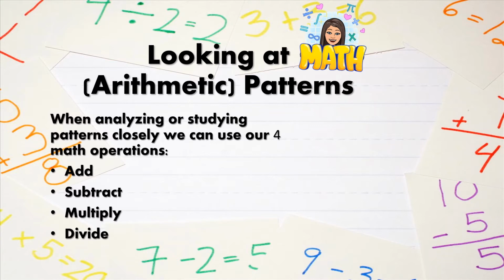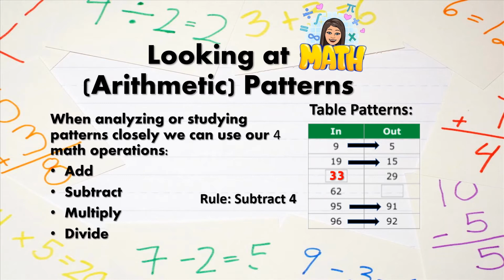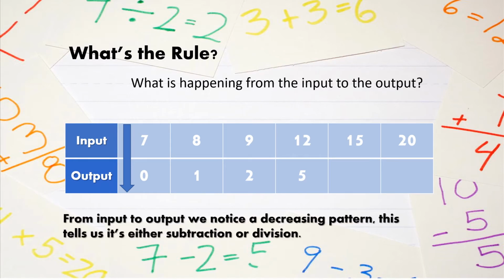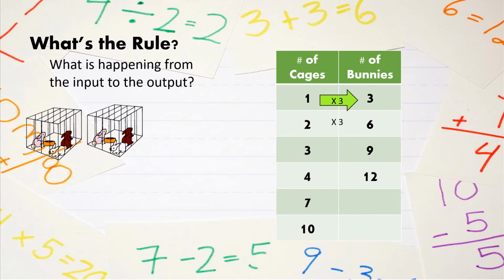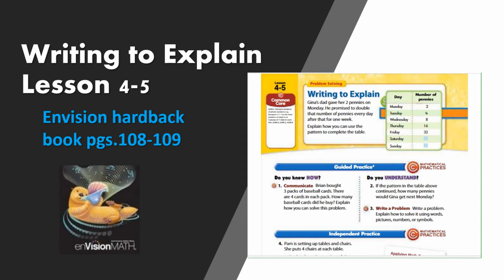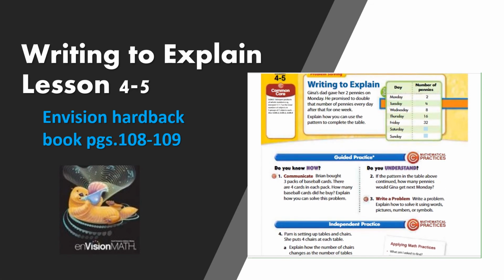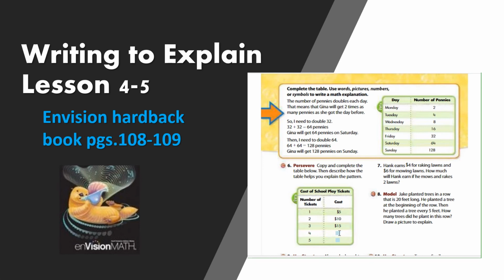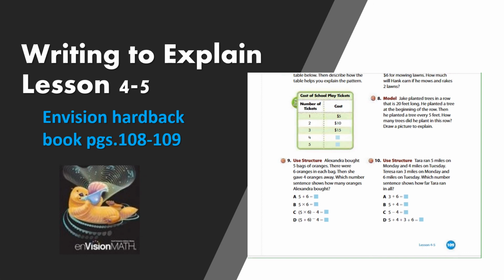3 OA 9 Identify Arithmetic Patterns Lesson 4-5 Envision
Students will watch the Lesson video for Lesson 4-5 on Writing to Explain (Arithmetic Patterns)